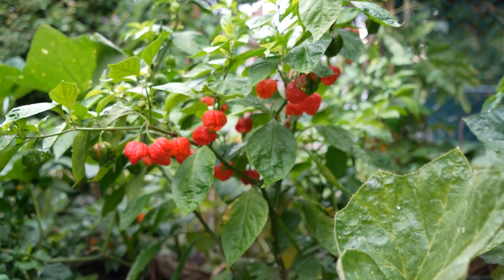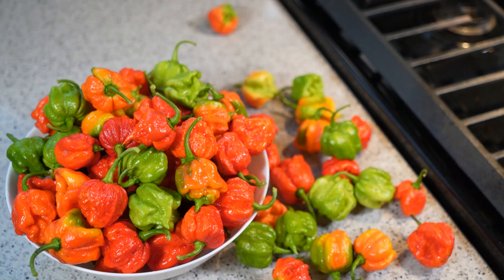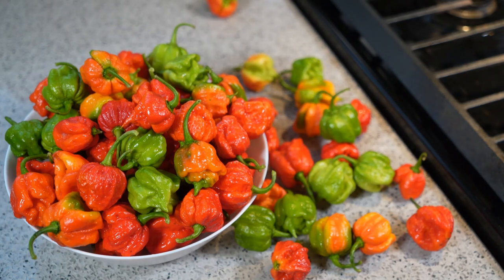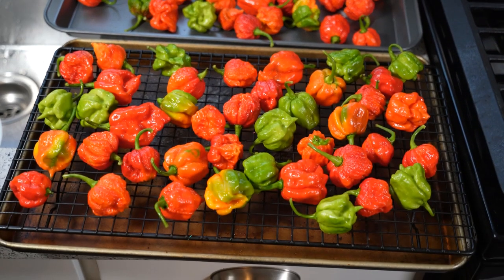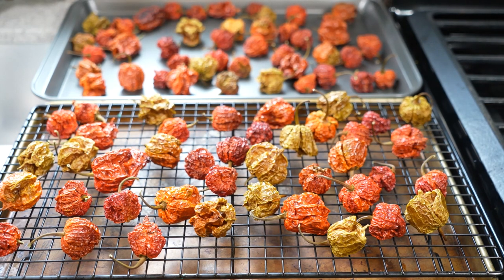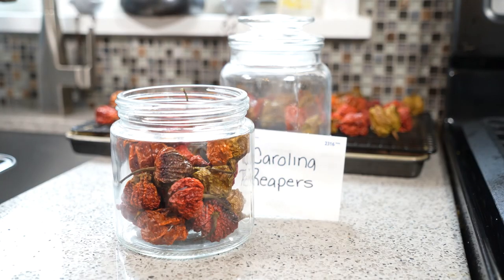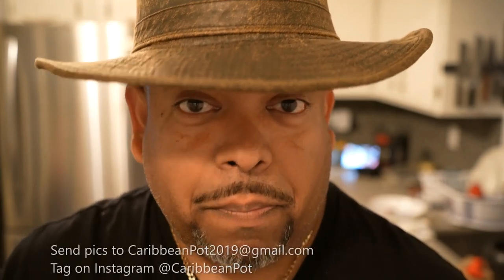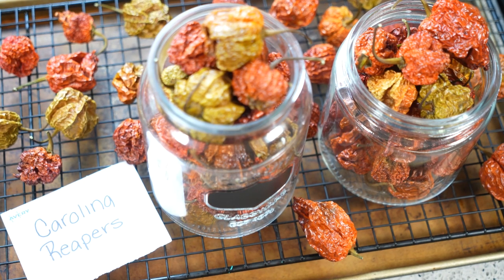How To Dehydrate Peppers In Your Oven | CaribbeanPot.com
dehydrate preserve peppers Learn how simple it is to dehydrate your favorite peppers for the winter months, in your oven. With quick step by step instructions from Chris De La Rosa of CaribbeanPot.com, you'll easily master dehydrating in your home oven.